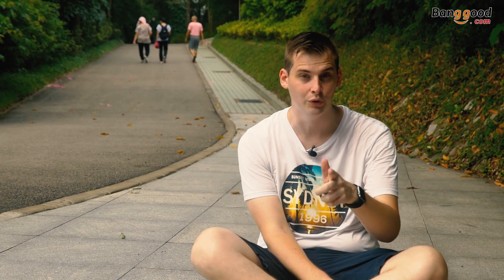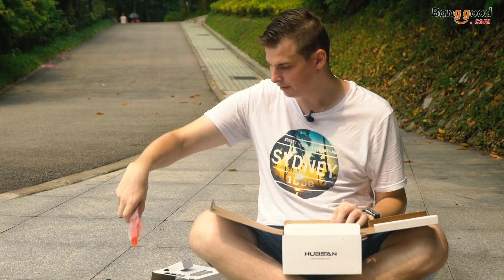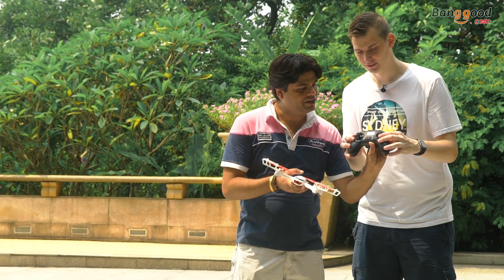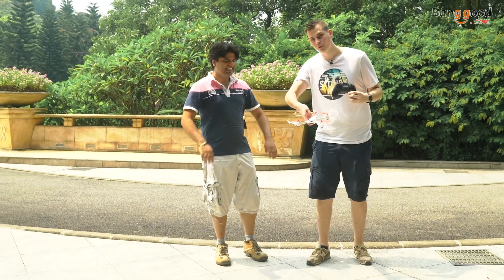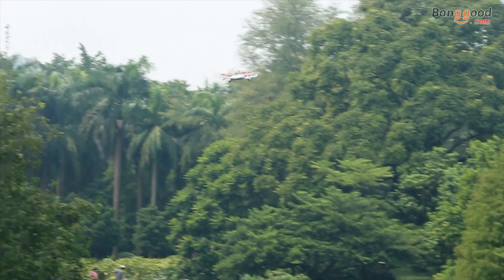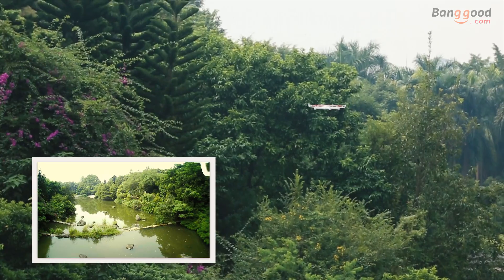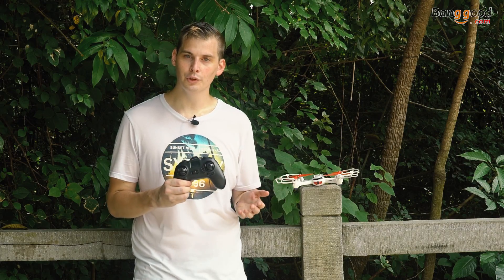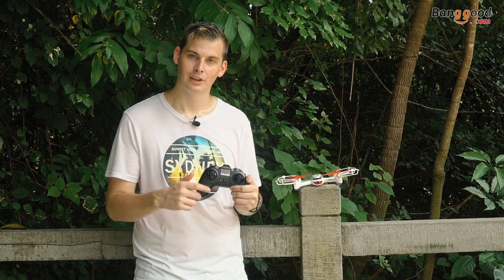HUBSAN X4 H502E FPV drone with altitude hold, 720p camera, 6 axis gyro: hands-on review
Description
* 4 Channel with LED light
* 6-axis gyro which can have more stable flying and be easy to control.
* Built in 720P HD camera are tuned amazingly to capture stunning pictures and videos from the sky.
* With GPS auto positioning system, accurate positioning location, perfect advanced follower.
* With one key return function, makes it easily to find the way home.